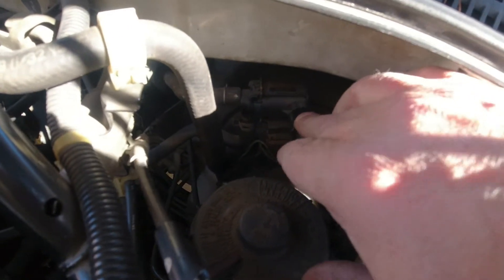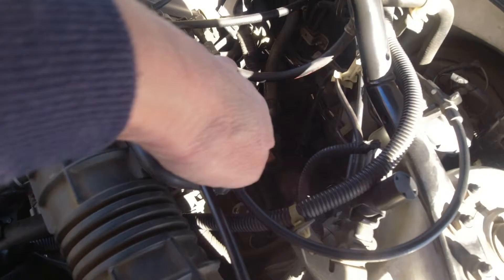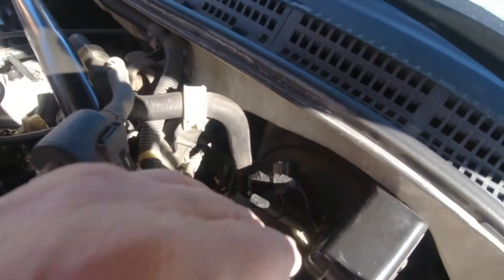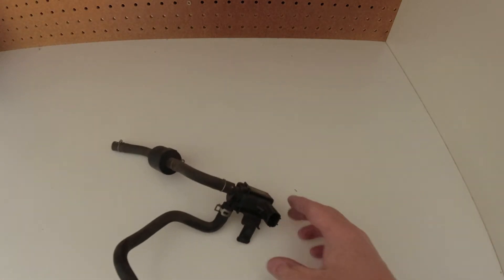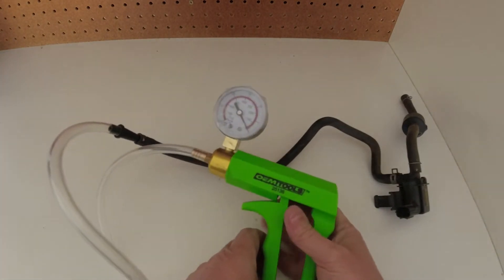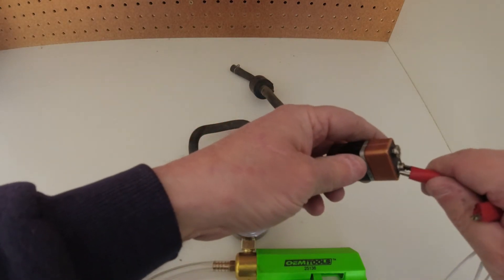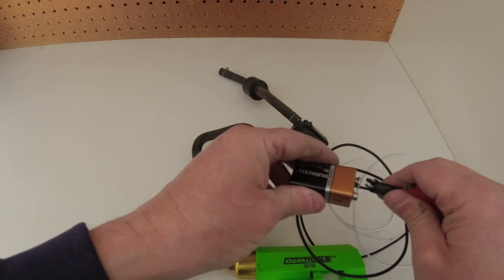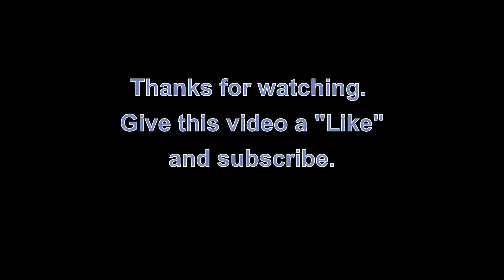2000 Acura 3.2 TL Evap Purge Valve Test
Quick test of the Evap Purge Valve to see if it is functioning properly.
This valve is controlled by the engine computer (PCM/ECU) and vents gas fumes from the gas tank into the engine so they are burned rather than vented to the atmosphere, thus reducing air pollution. The valve could be stuck shut, stuck open, or the coil to active the valve could fail. It can be tested without removing, but I removed it for demonstration purposes to show how easy it is to remove, and to give you a clear visual of the valve.